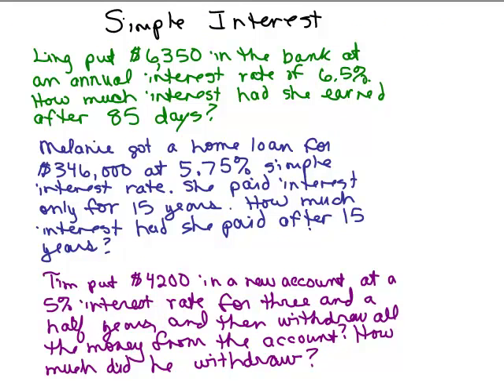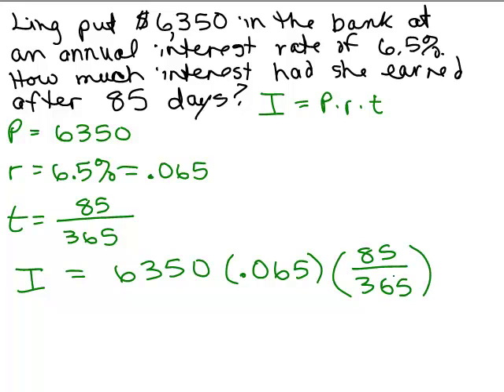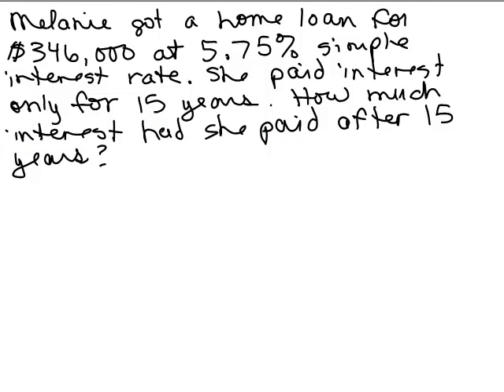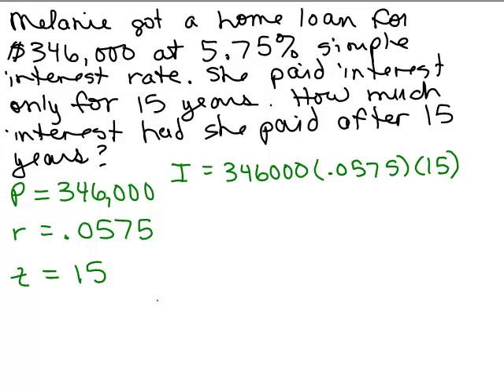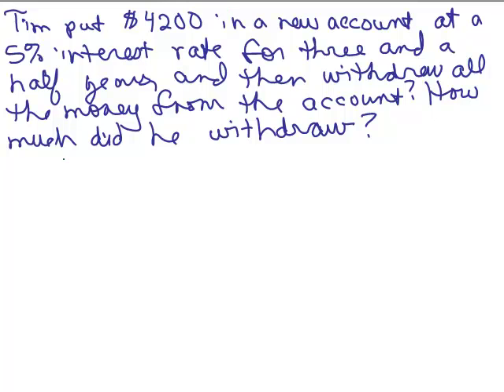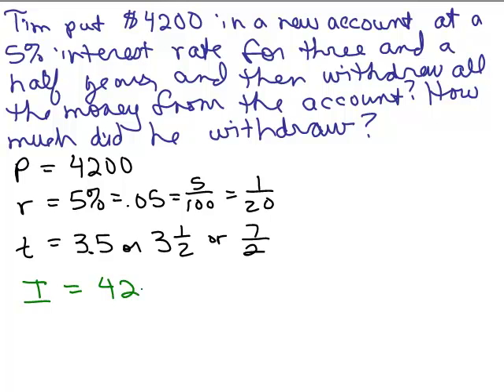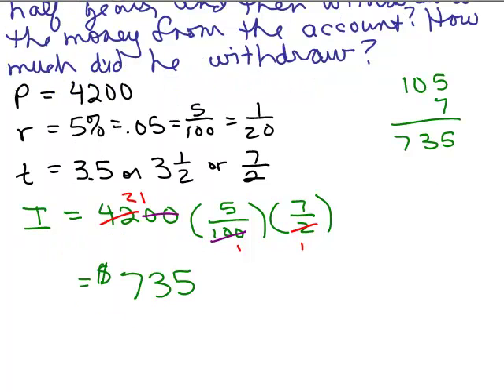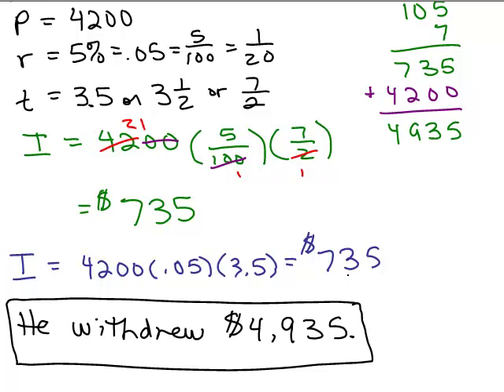Simple Interest 3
Videos by Julie Harland organized at YourMathGal.com. Examples using the Simple Interest formula.
simp.int30.mp4